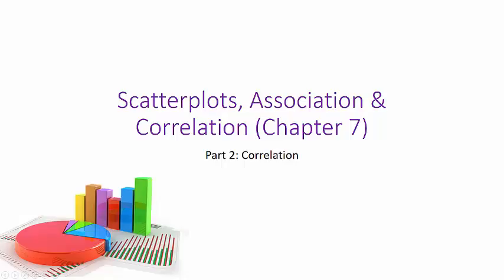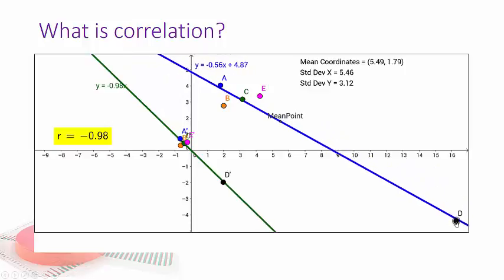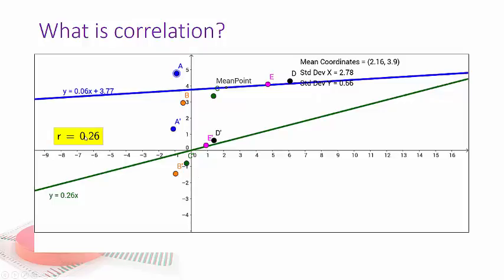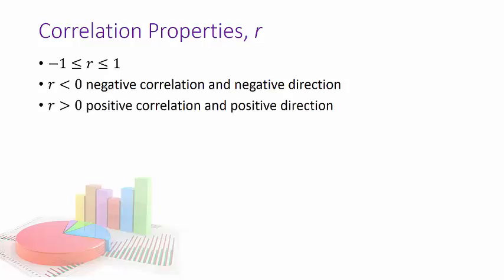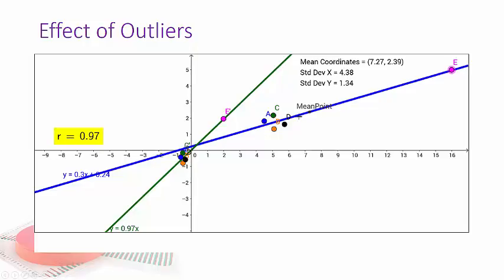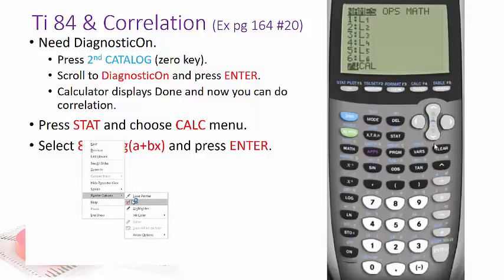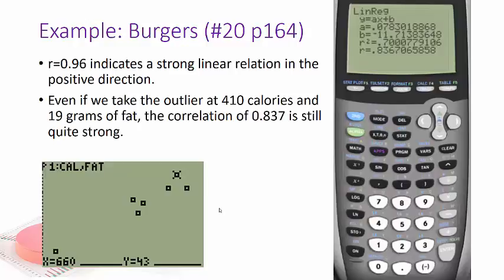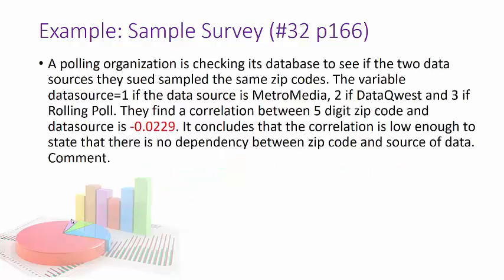Correlation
What is correlation, how is it determined, and how is it used to evaluate appropriateness of linear relationships.